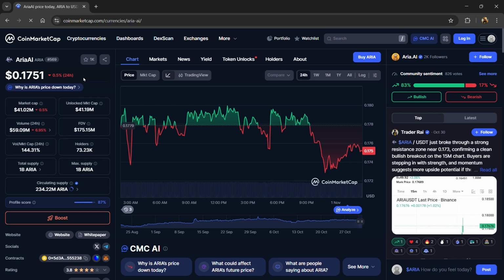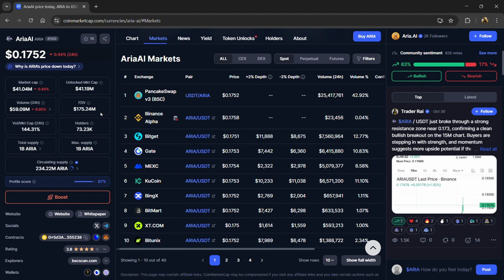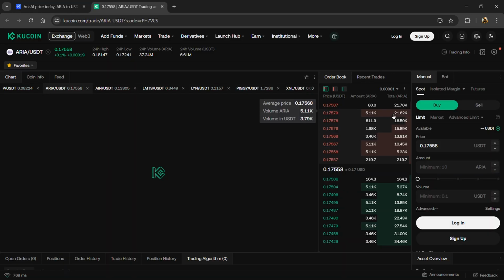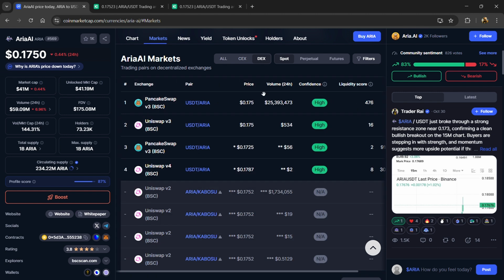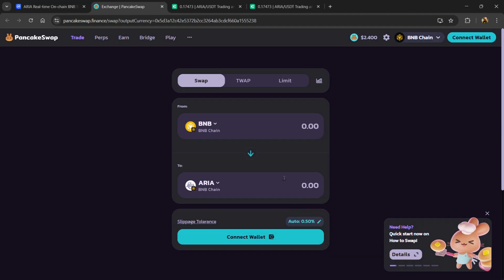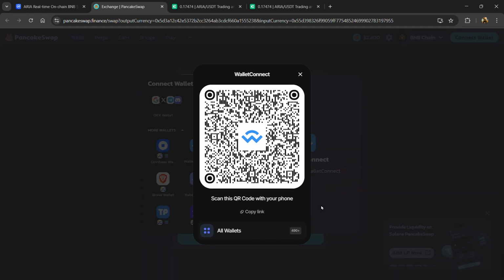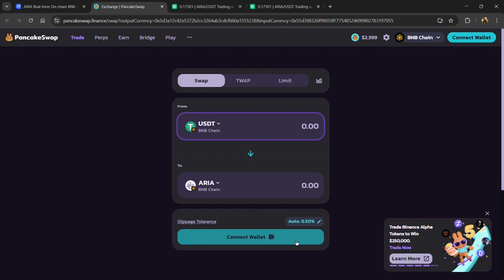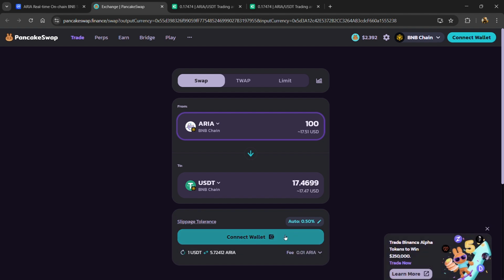How to Buy and Sell AriaAI ($ARIA) Token??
In this video, I will share a Review of the AriaAI ($ARIA) token and security parameters and also check whether the crypto project is good or not. I have collected all the data from online sources, so please don't take this video as financial advice. I am not a financial advisor.